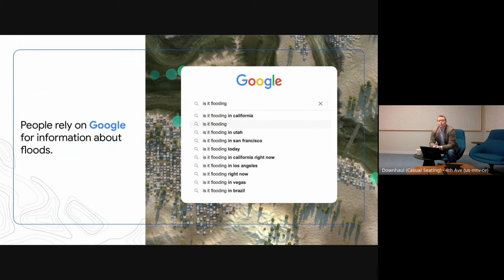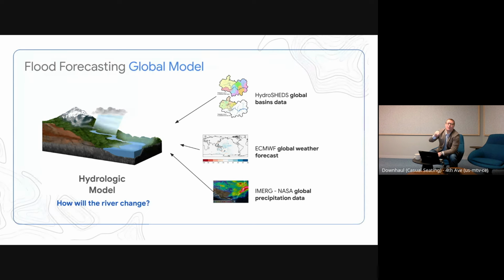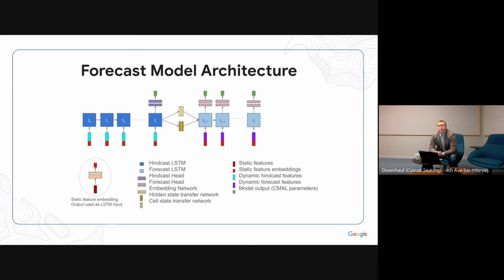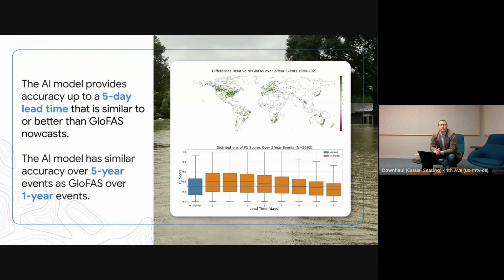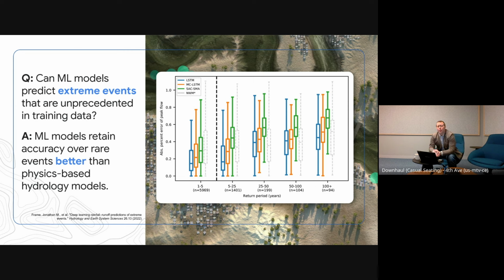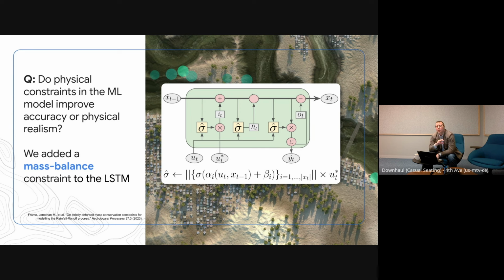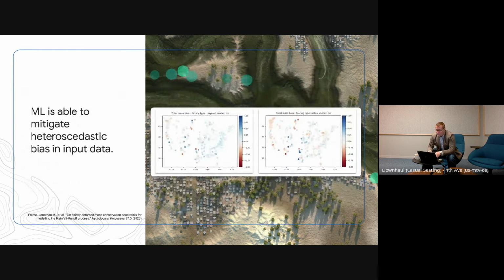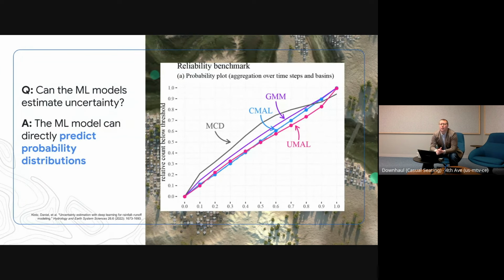Grey Nearing - Flood Casting at Google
Floods are the most common natural disaster, directly affecting billions of people with a disproportionate impact in developing countries. Early warning systems allow people time to prepare for floods, saving lives and property. A major challenge is a lack of streamflow data -- hydrological models must be calibrated using data records in each location where they are used for forecasting. Machine learning allows us to train a model using all streamflow data available globally, resulting in a model that can be applied anywhere. This allows us to provide significantly more accurate flood forecasts for locations in the world that lack observation records.